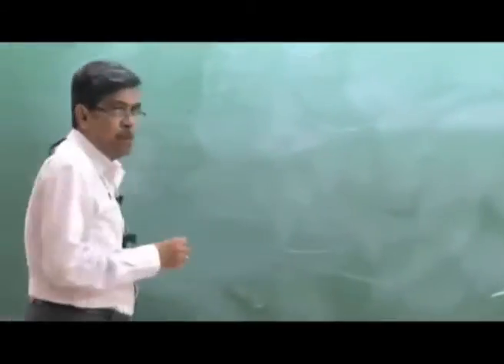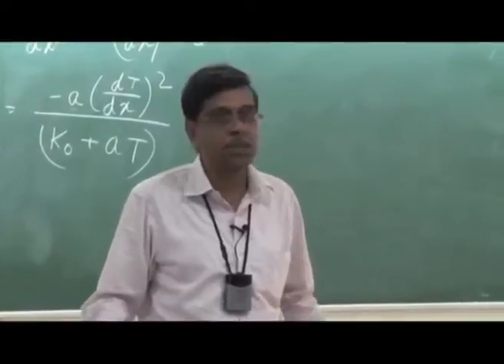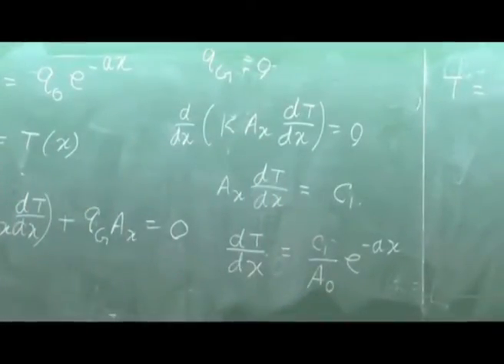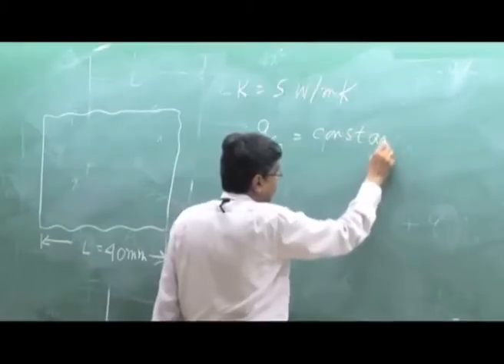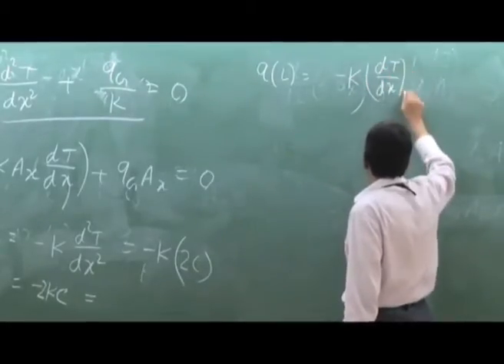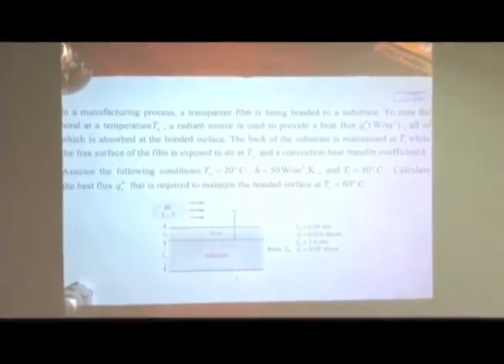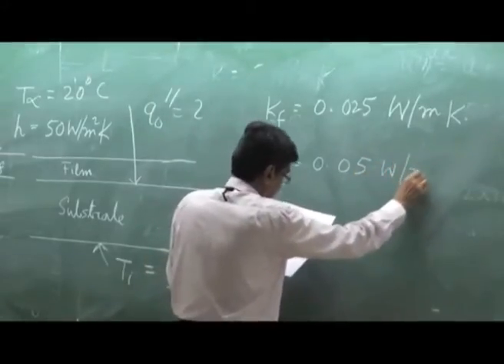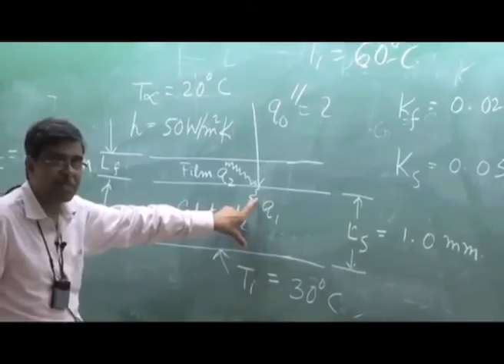Problems on 1D Steady State Heat Conduction In Plane Wall